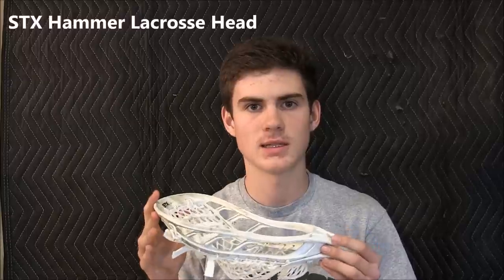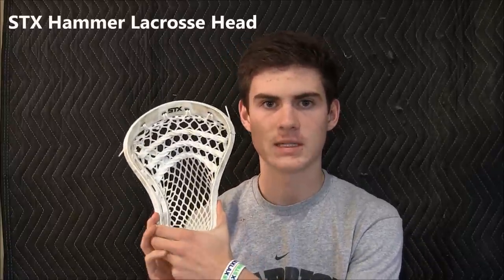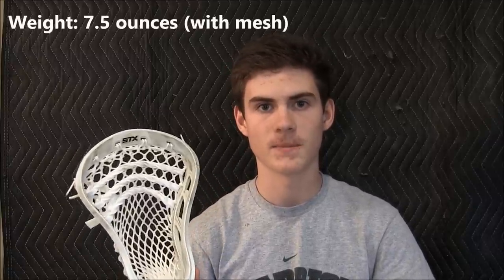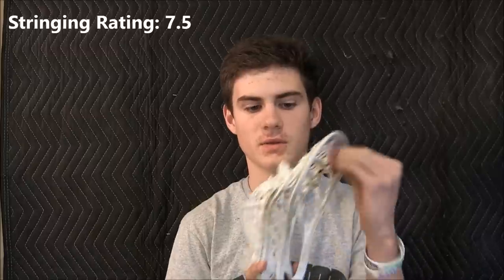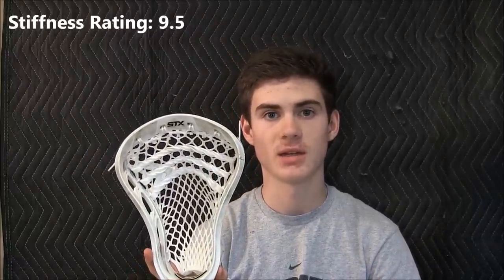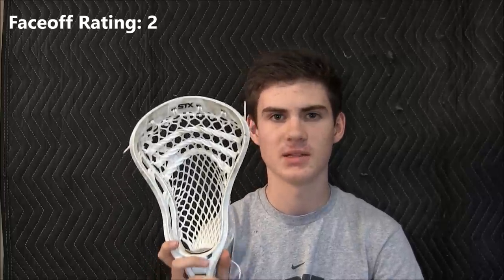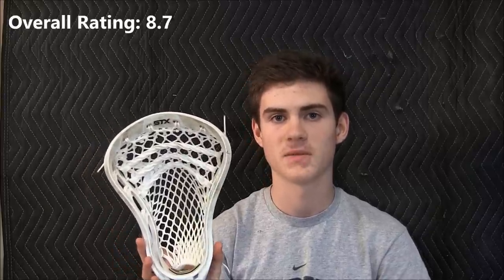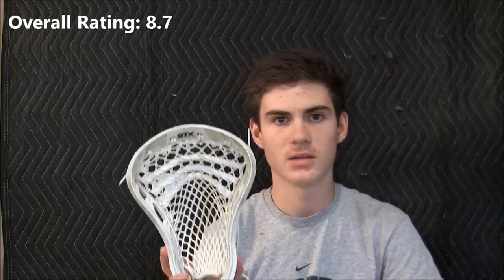STX Hammer Lacrosse Head Review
for more information.

Follow MaxLaxStrings on Instagram and Twitter: @maxlaxstrings